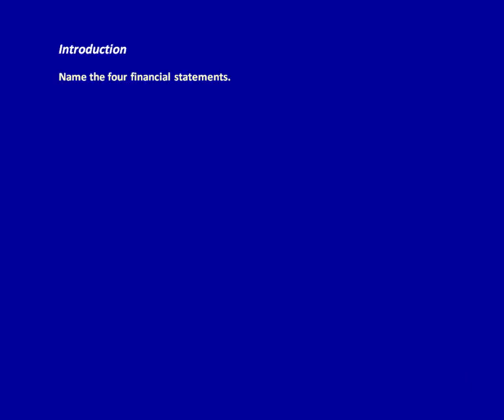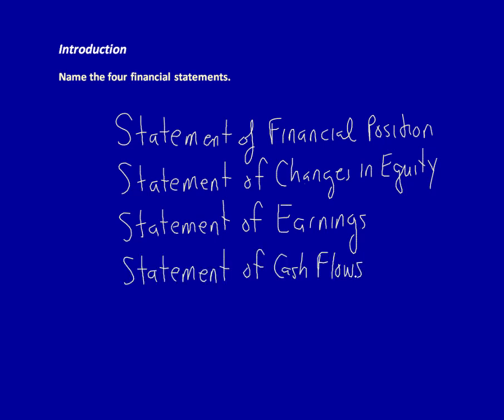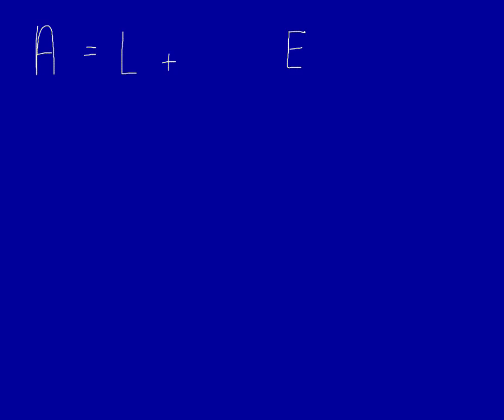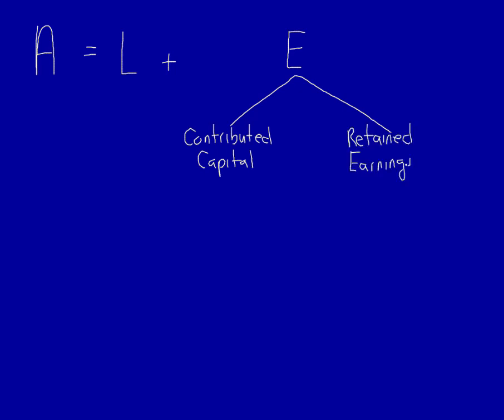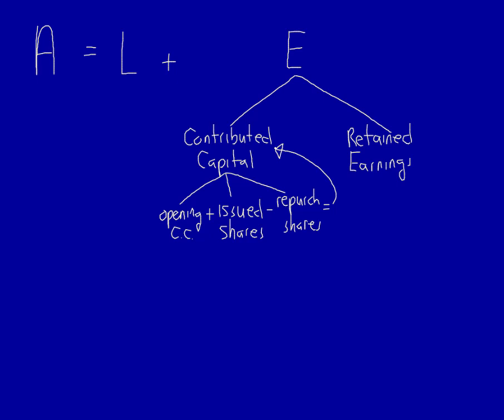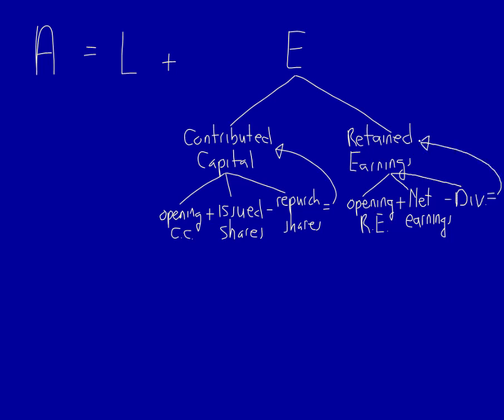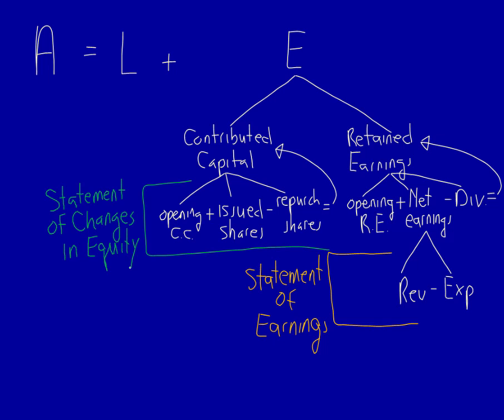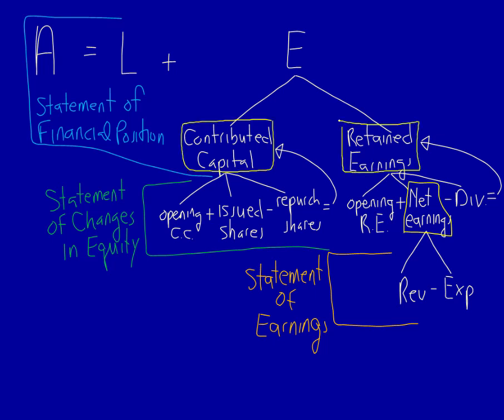Module 2 - Connecting the Statements to the Financial Reporting Elements!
In this video I start by naming the 4 main financial statements.  Then, using the financial reporting elements (assets, liabilities, equity, revenue and expenses) I show the flow between the elements.  Finally I tie the elements into the financial statements and show their interconnection.

Else